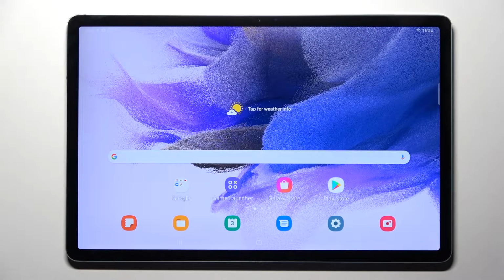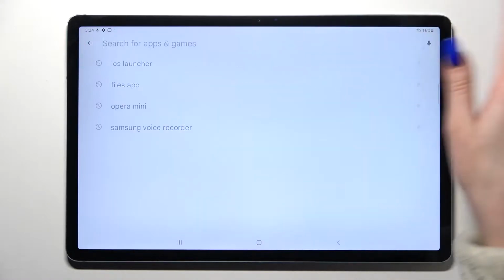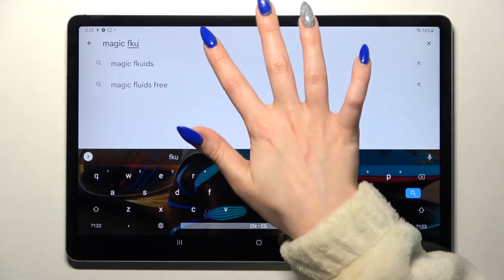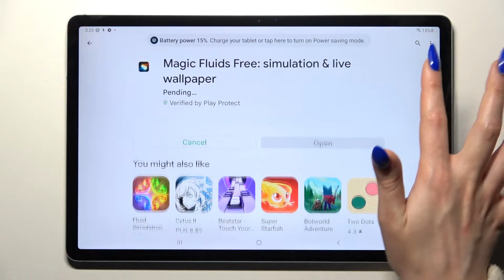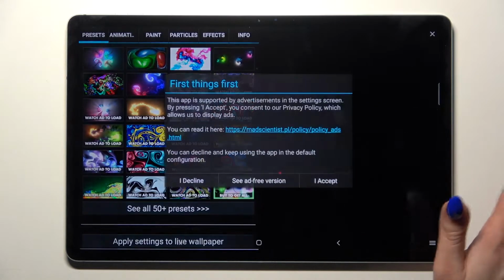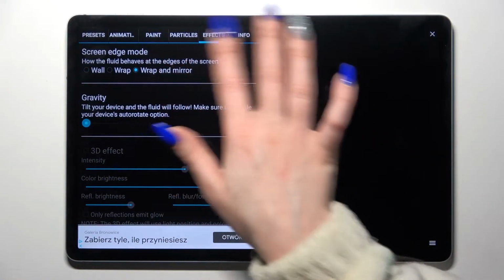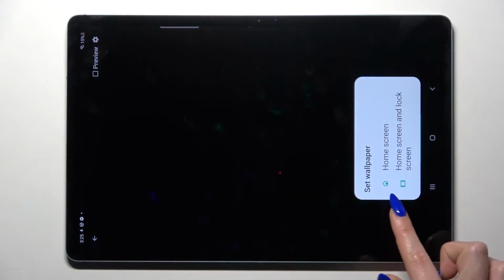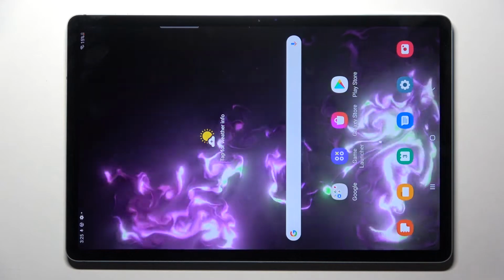How to Download Live Wallpaper Magic Fluids in SAMSUNG Galaxy Tab S7 FE – Set Live Wallpaper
Learn more about SAMSUNG Galaxy Tab S7 FE

Please take a look at the tutorial above so as to get a better understanding of the Live Magic Fluids Wallpaper application on your SAMSUNG Galaxy Tab S7 FE, which will make your screen look and feel beautiful, and will make it unique from the get-go. In this tutorial, we will show you how to download and install this program from the Play Store and activate its function. Our entire friendly team would like to thank you for your kind words and likes.
How to Download Live Wallpaper Magic Fluids in SAMSUNG Galaxy Tab S7 FE? How to Find Magic Wallpaper in SAMSUNG Galaxy Tab S7 FE? How to Set Up Live Wallpaper in SAMSUNG Galaxy Tab S7 FE? How to Change Wallpaper in SAMSUNG Galaxy Tab S7 FE? How to find the Wallpaper Gallery in SAMSUNG Galaxy Tab S7 FE? How to Refresh Display in SAMSUNG Galaxy Tab S7 FE? How to Change Lock Screen in SAMSUNG Galaxy Tab S7 FE?